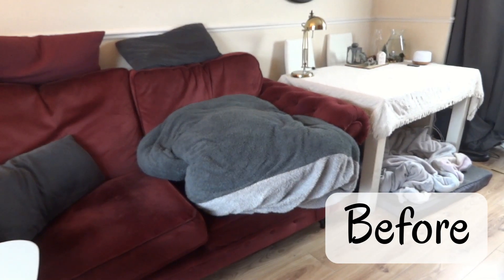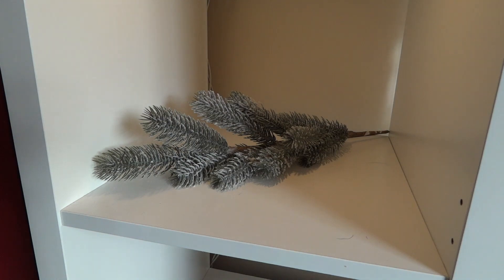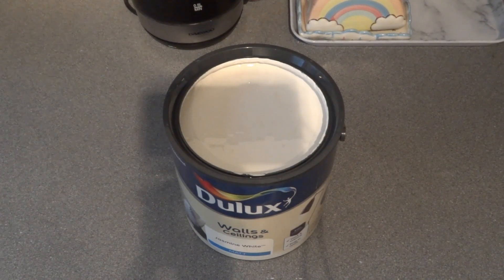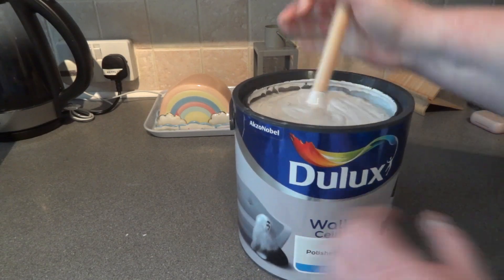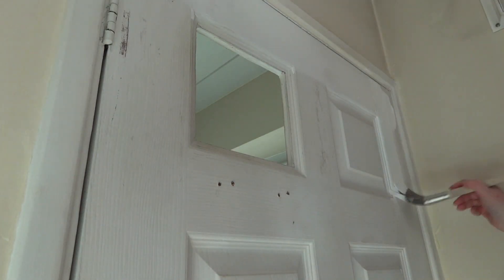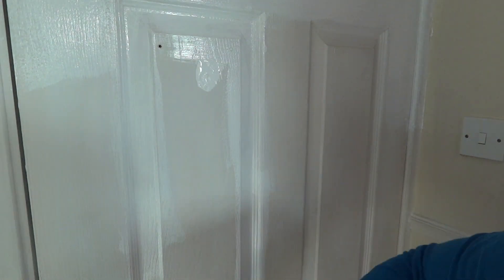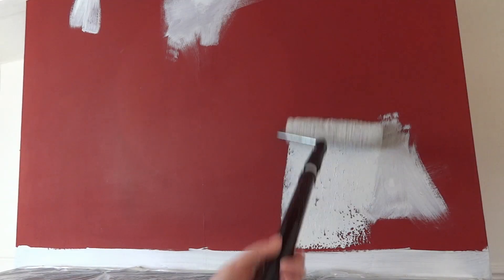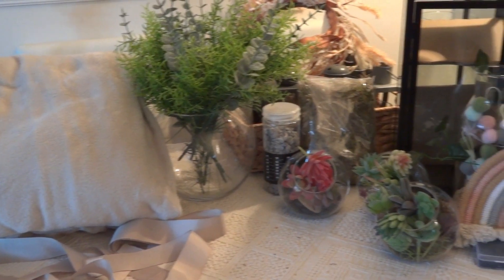Stunning Living Room Transformation on a Budget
Hey everyone! today is a big video with over a weeks worth of decorating as we transofmr our living room into a fresh and pretty new room with a fresh coat of paint. Join us as we make our home nicer and a little easier to maintain o that we cn be as intentional as possible in our homemaking routines.